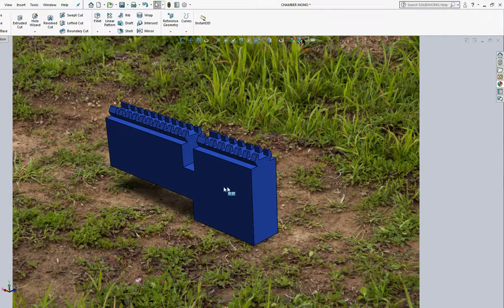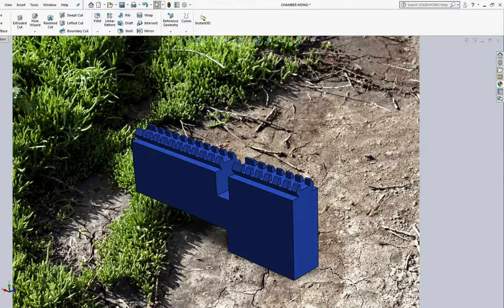DESAIN CHAMBER PCP - SOLIDWORKS